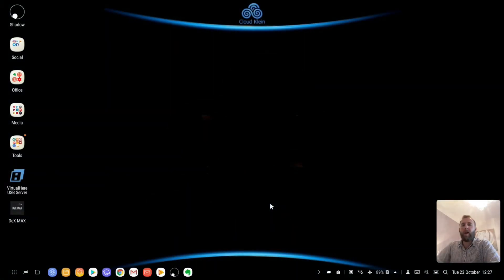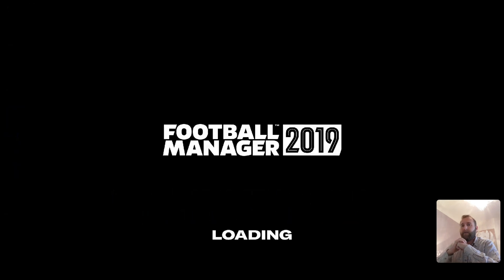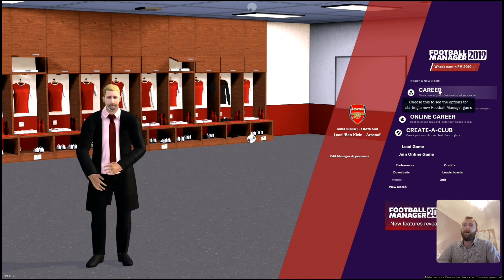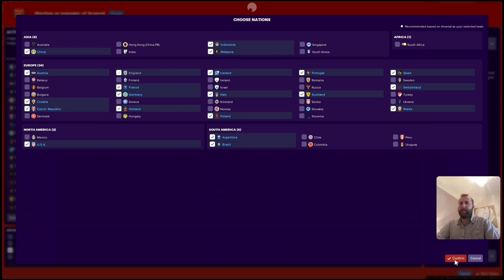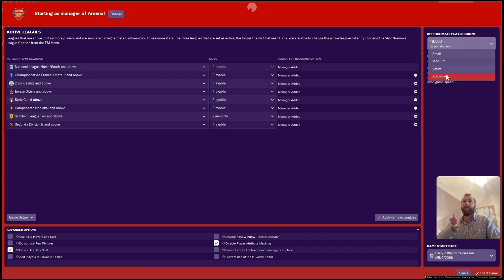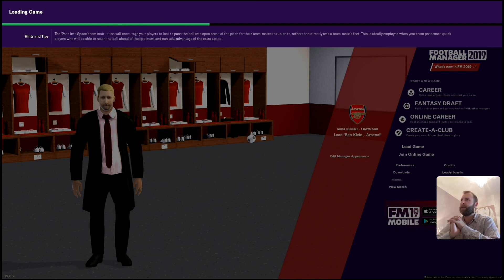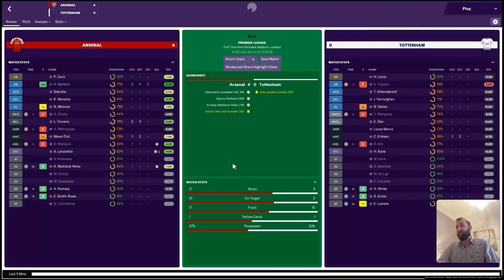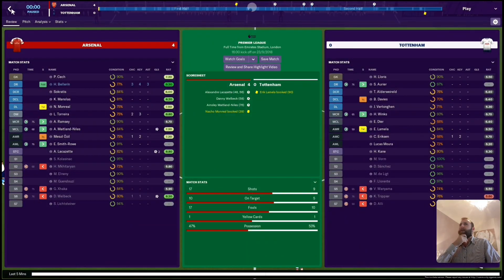Football Manager 2019 on Samsung Dex with Shadow PC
In this video I show you how Football Manager 2019 beta looks on my Samsung Galaxy Note 8 mobile using the Smasung Dex Station with the android Shadow coud PC app.
My cloud PC is provided by Shadow and runs full Windows 10 so I have access to a full Windows 10 PC from anywhere on android with and an internet connection.

Games speeds with multiple leagues setup looks great on the Shadow PC so this is an option that could make you think twice about buying Football Manager 2019 Mobile this year. If you use your USB C OTG connector to connect a mouse to your phone you can definetly enjoy playing a few games on the go.

I created Cloud Klein to share useful, informative videos around my tech, work and lifestyle passions.
My videos focus on tools and processes that allow you to work more efficiently and have fun more conveniently.

Get £10 off your first month with Shadow using code 'BENQXTEM'
You can cancel your subscription at any time